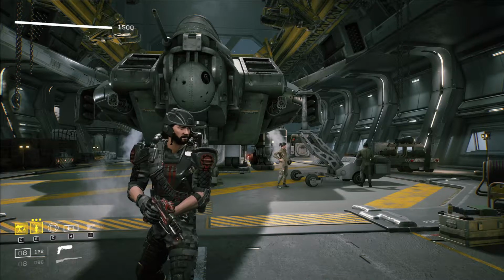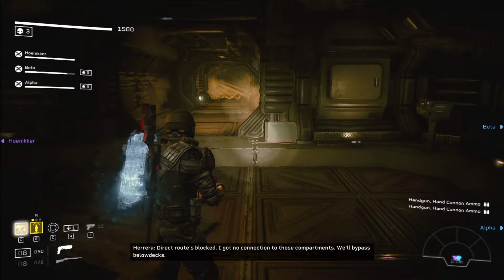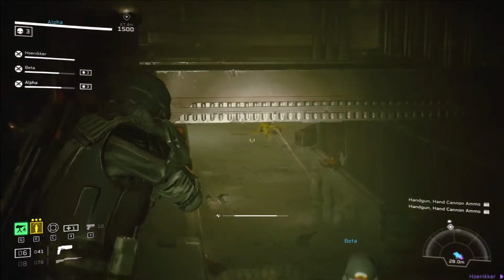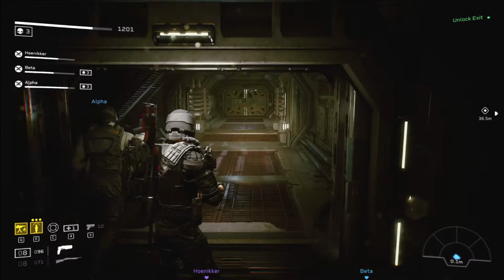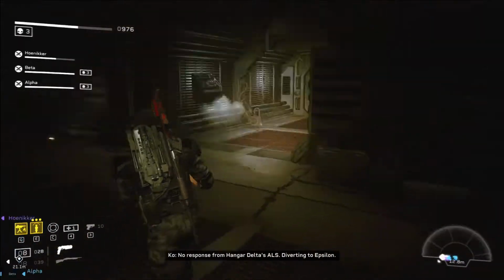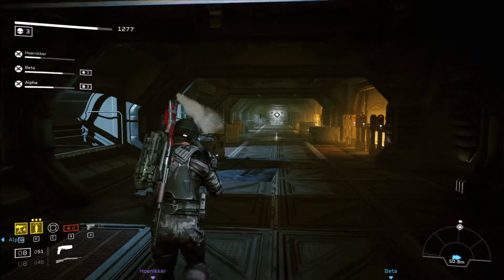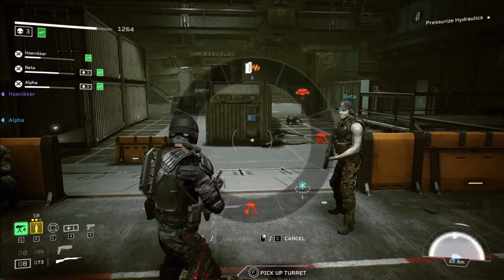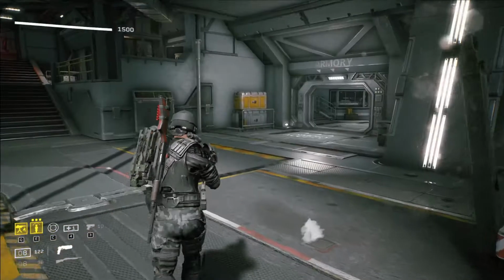Aliens: Fireteam Elite. My first battle on intense went better than expected.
If anyone is wondering what I mean by "better than expected" then, on this occasion means that everyone died *except* me.